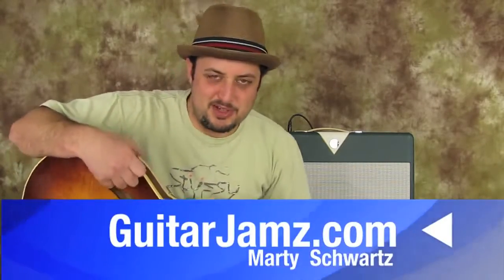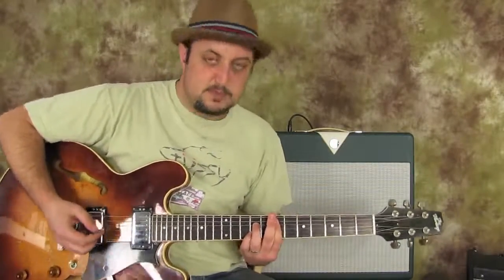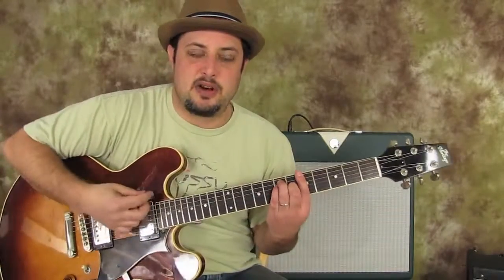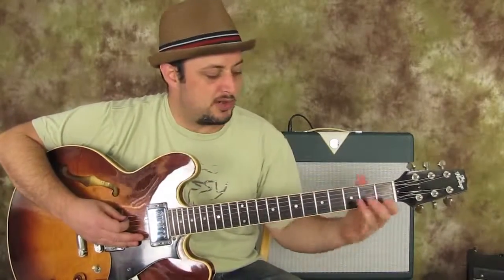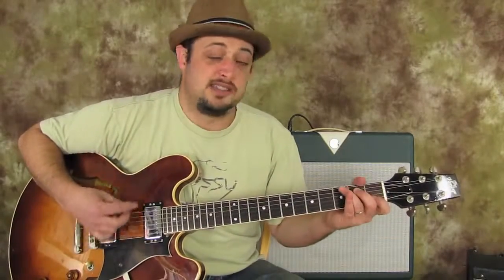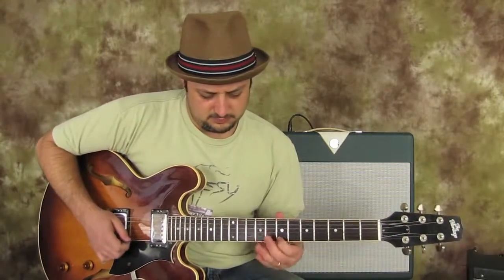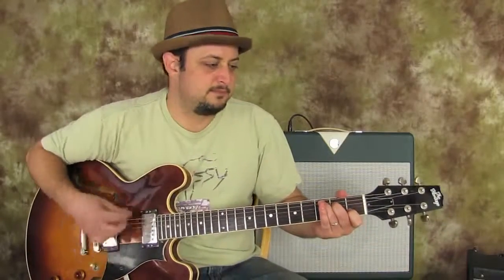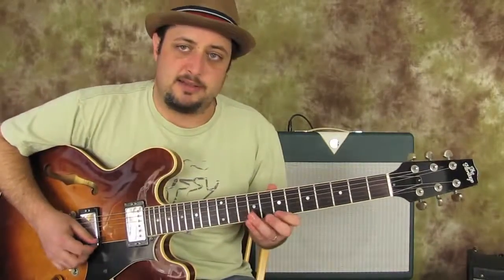Pearl Jam - Black - Guitar Lesson - How to Play Tutorial - by Guitarjamz